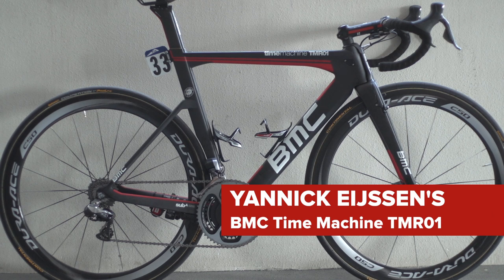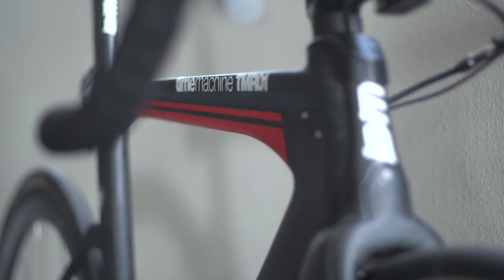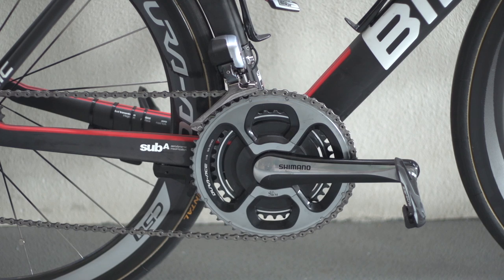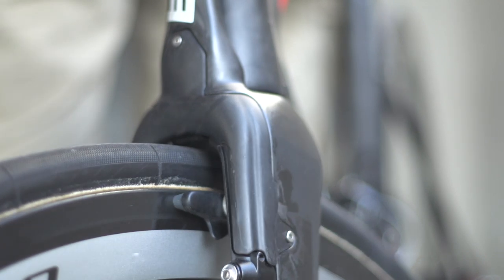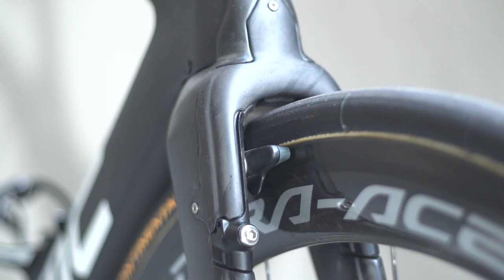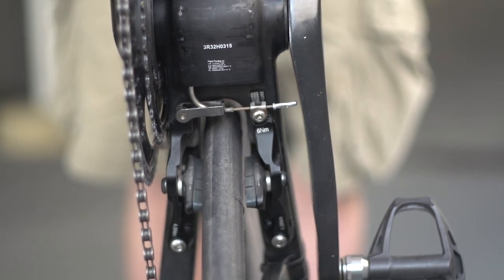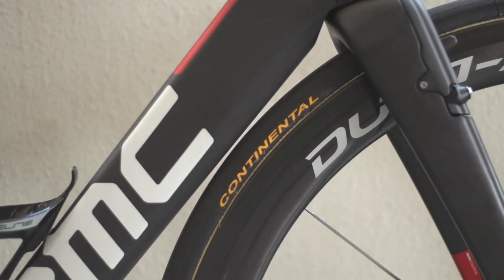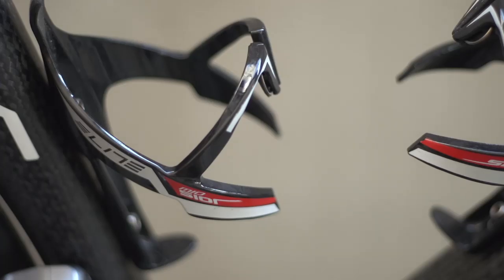Yannick Eijssen's BMC Time Machine TMR01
This is Team BMC's BMC Time Machine TMR01 as used by Yannick Eijssen.

The Time Machine is BMC's aerodynamic road race model, and it shares shapes and technology with their time trial bikes.

Comment and let us know which bike you'd like to see next!